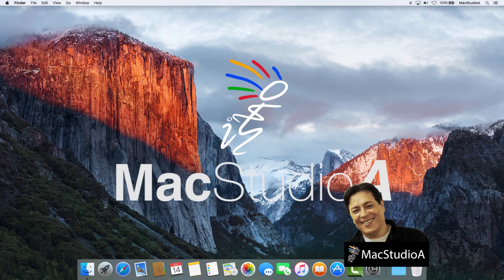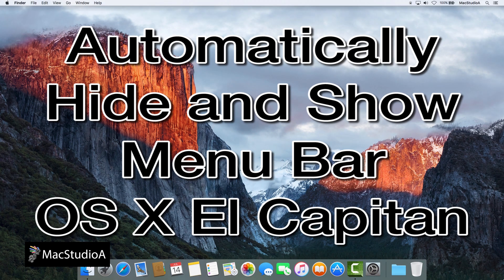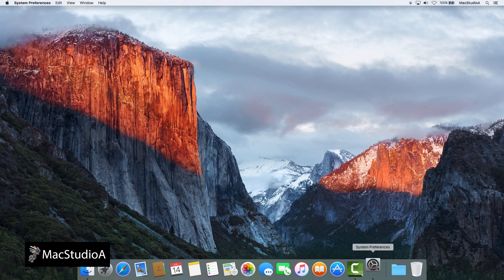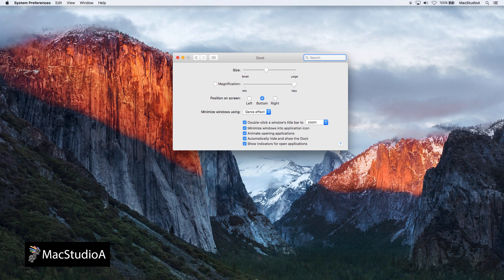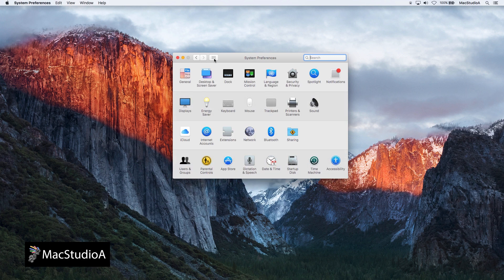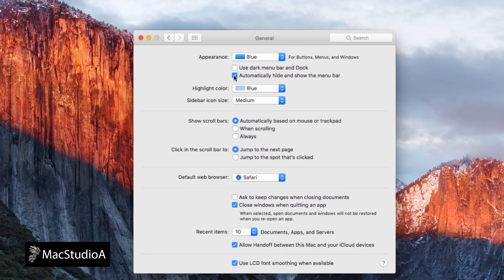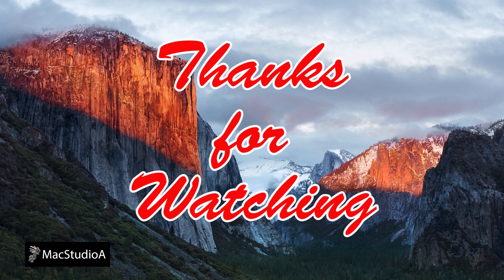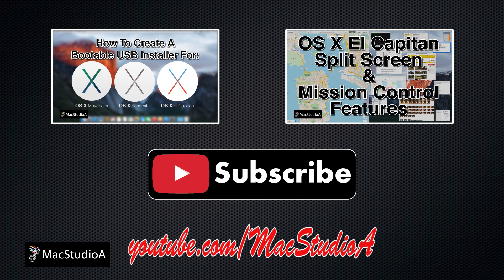How To Auto Hide Menu Bar Mac OS X El Capitan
Automatically Hide and Show the Menu Bar in OS X 10.11 El Capitan. Demonstration Showing How To Auto Hide Mac Menu Bar in OS X El Capitan 10.11.

Recommended Gear
2TB Thunderbolt and USB 3.0 Portable Hard Drive
4TB USB-C and USB 3.0 Portable Hard Drive
5TB Rugged Thunderbolt / USB-C Mobile Drive

Performed and Tested On MacBook Air (Mid 2013) and Using OS X 10.11 El Capitan Beta

Apple's Intel Based Systems:
Mac Mini
iMac
Mac Pro
MacBook Air
MacBook Pro

TRANSCRIPT:
/2015/07/how-to-hide-menu-bar-mac-os-x-el-capitan.html

In this really quick episode, How To Automatically Hide and Show the Menu Bar in OS X El Capitan.

Let’s jump right in with a demo.

Sooooooooo, Let’s Get Started.

Just like the option from System Preferences, to automatically hide and show the Dock, in previous versions of OS X.

New to El Capitan, is the ability to automatically hide and show the menu bar.

As show here, to activate the auto hide option for the menu bar, simply click the General icon from System Preferences and check the box “Automatically hide and show the menu bar”

To see the menu bar, move the pointer to the top of the screen, as shown.